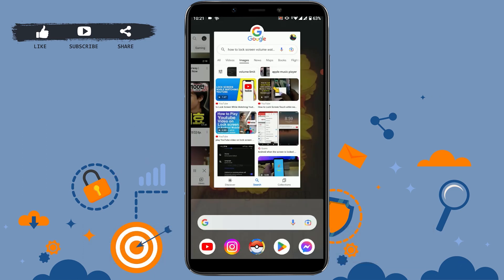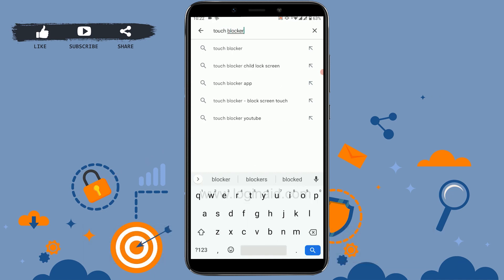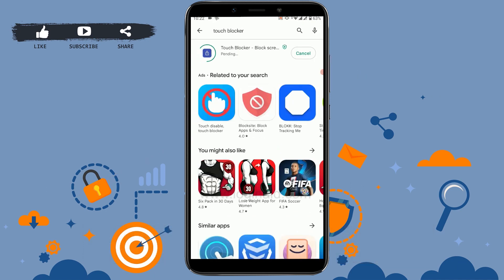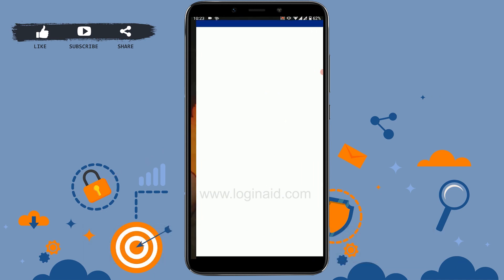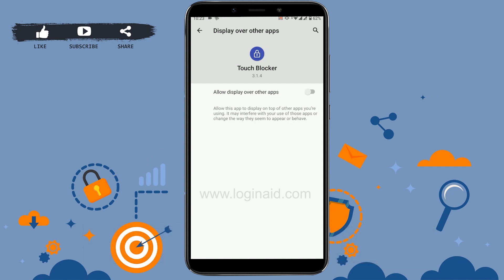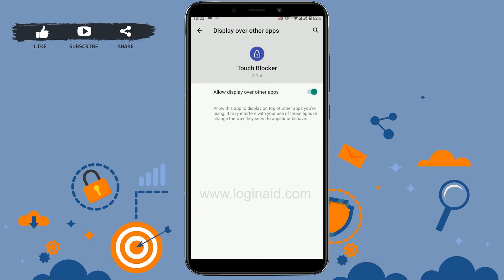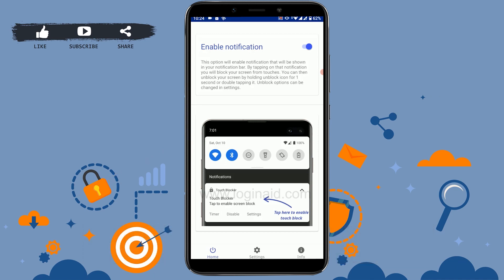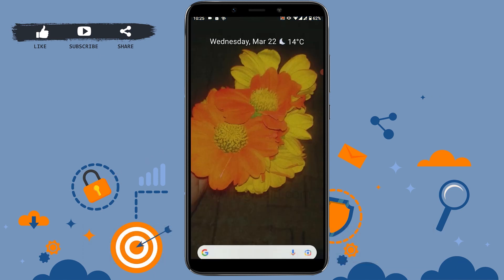How To Lock Screen While Watching YouTube Videos On Android Phone 2023 | Disable Touch Screen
A video guide for the process to lock screen while watching YouTube videos on Android phone.